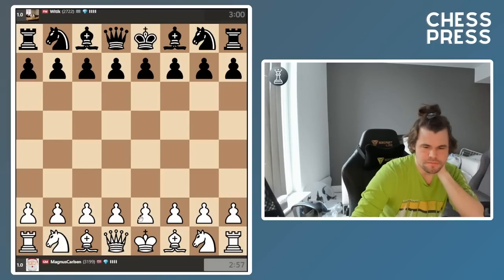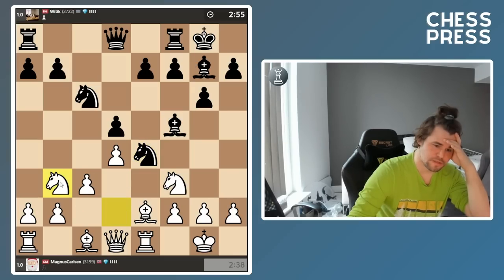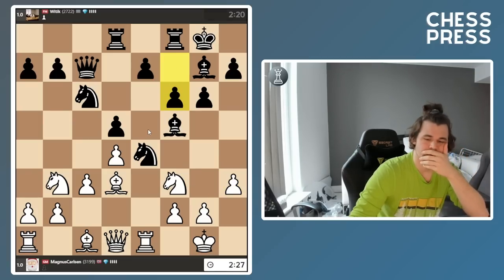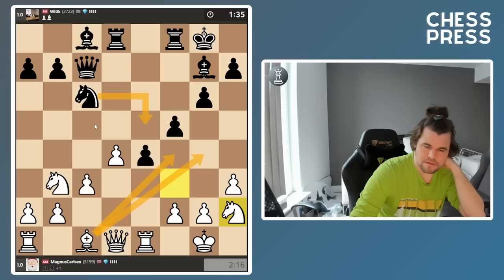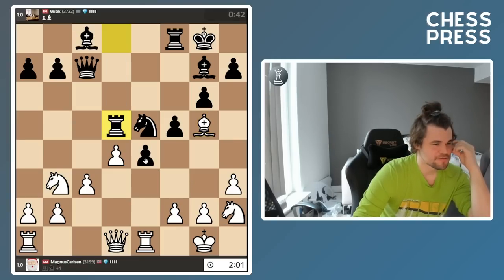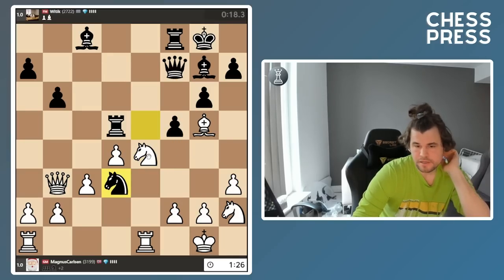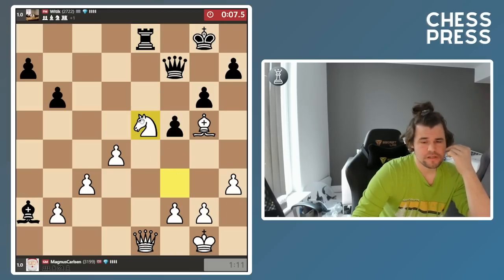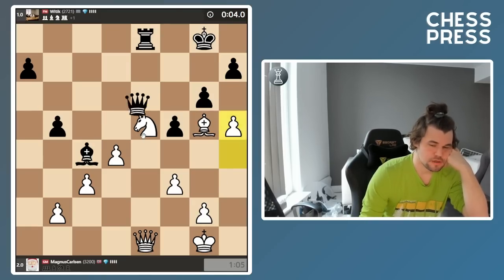Magnus Carlsen plays Caro-Kann MASTERCLASS to CRUSH FM in Blitz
The definitive Chess Set to own

Magnus Carlsen is a is a Norwegian chess grandmaster who is the reigning five-time World Chess Champion, four-time World Rapid Chess Champion, and six-time World Blitz Chess Champion. Carlsen has held the No. 1 position in the FIDE world chess rankings since 1 July 2011 and trails only Garry Kasparov in time spent as the highest-rated player in the world. His peak rating of 2882 is the highest in history. He also holds the record for the longest unbeaten streak at the elite level in classical chess.

He became a grandmaster at the age of 13, the second youngest in history at the time, and quickly established himself as a rising star in the world of chess. In 2013, Carlsen won the World Chess Championship and has since defended his title multiple times, solidifying his position as one of the greatest players of all time.

Carlsen is known for his exceptional skill in the fast-paced bullet chess format, where he regularly defeats other top players in high-pressure matches. He has been compared to legendary chess players such as Garry Kasparov and Bobby Fischer for his strategic abilities and quick-thinking, earning him the respect and admiration of his peers. His greatest rival in the chess world is American Rapid & Blitz specialist Hikaru Nakamura, against whom he has had many intense battles.

In addition to his impressive track record in competitive chess, Carlsen is also known for his willingness to take on challenges outside of the traditional chess world. He has played chess against artificial intelligence and has even competed in the World Blitz and Rapid Championships, where he won multiple gold medals. With his natural talent and dedication to the game, Carlsen continues to be a dominant force in the world of chess and a true legend in the sport.